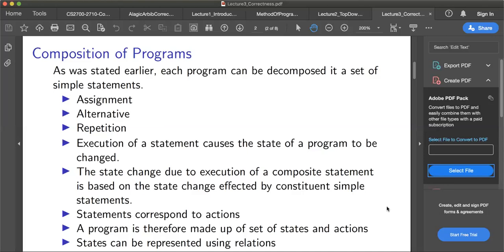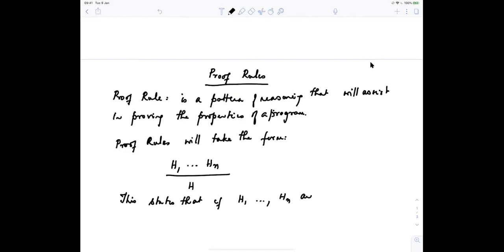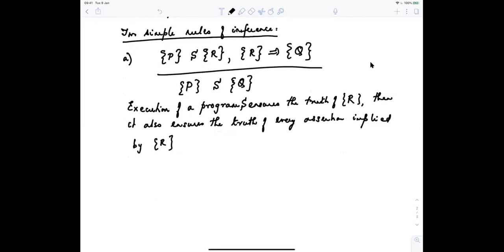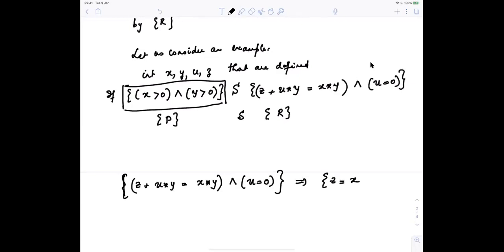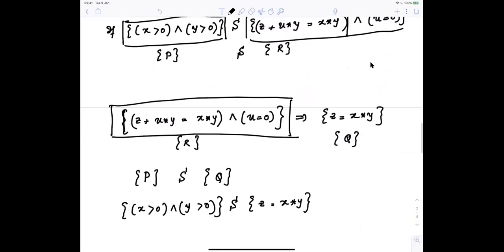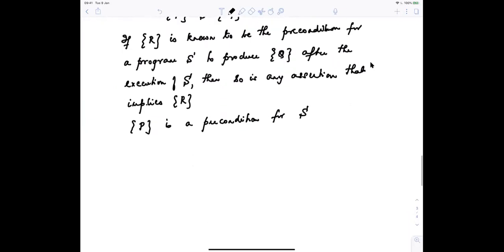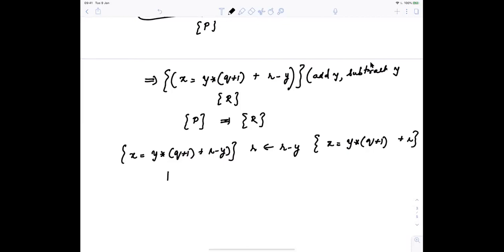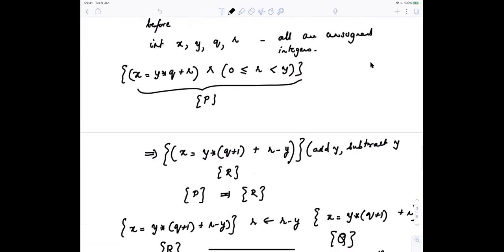CS2700 Programming and Data Structures | Lec 2 | Proofs of correctness of programs